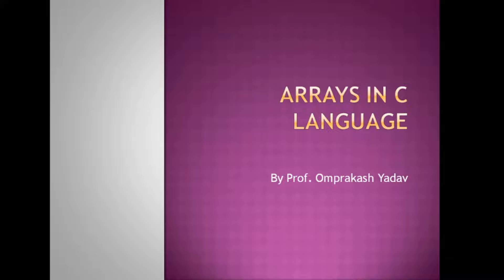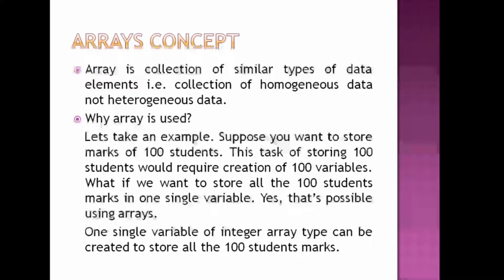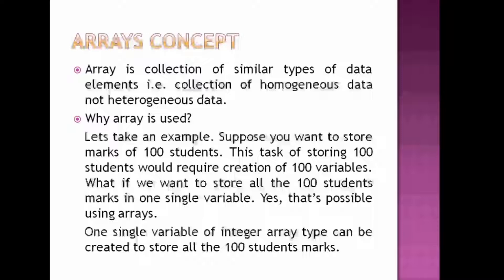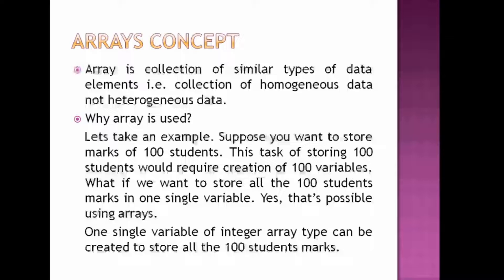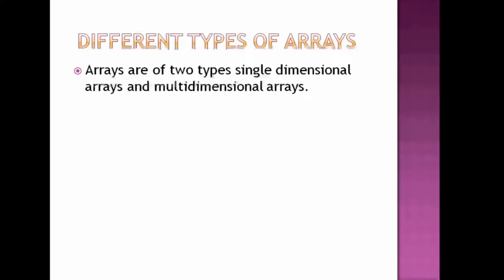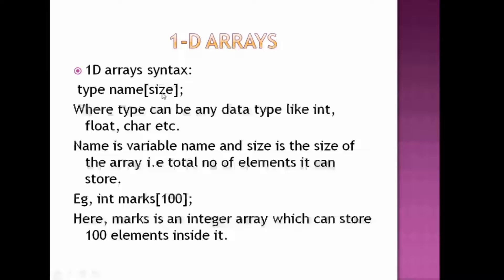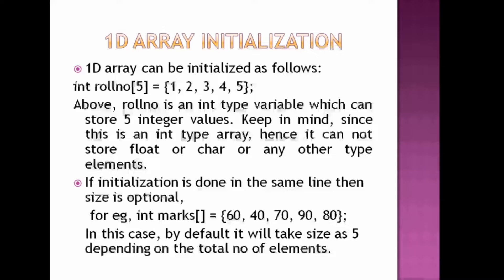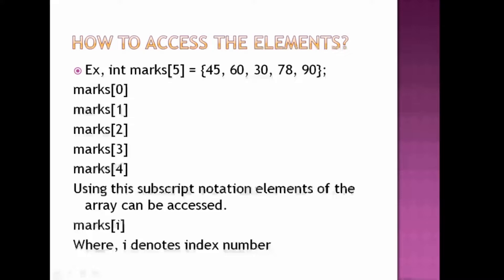1. Arrays in C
Introduction to Array
Array in C language
1D array
Array definition, initialization, subscript notation, accessing array elements